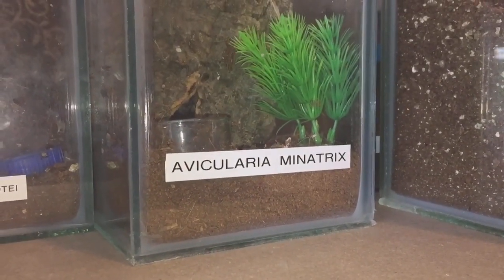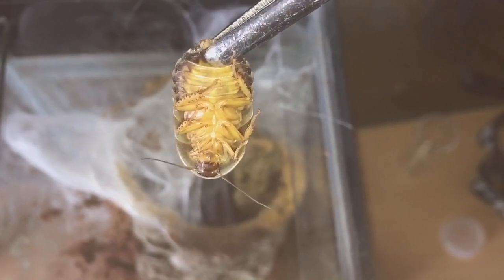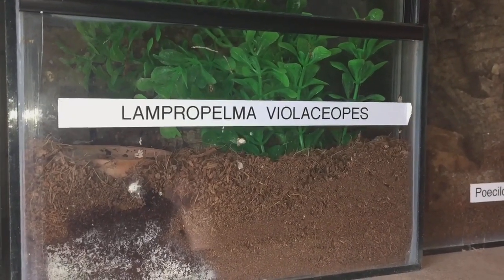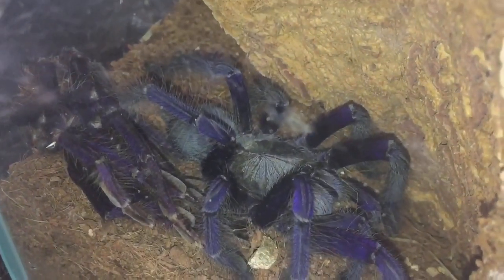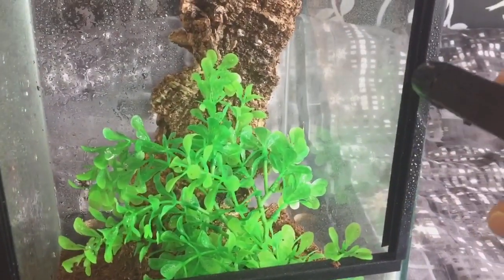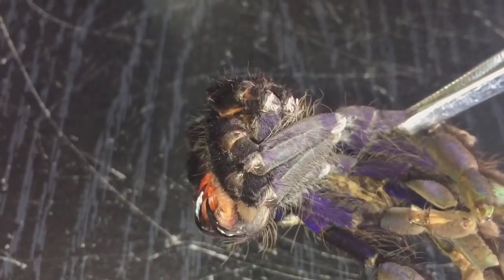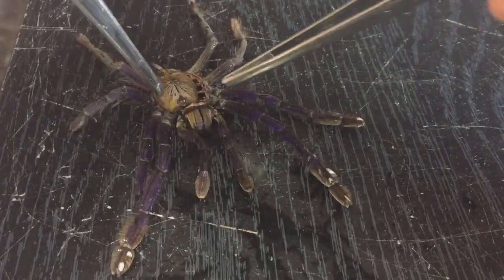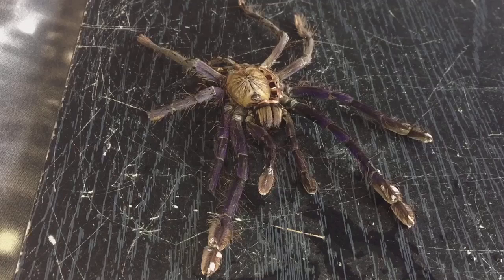2 Tarantula Moults In My Collection Plus Attempt Feeding.